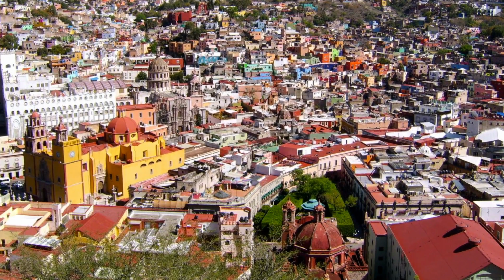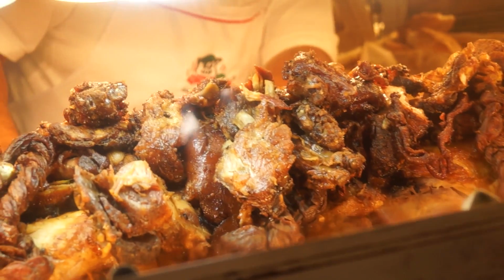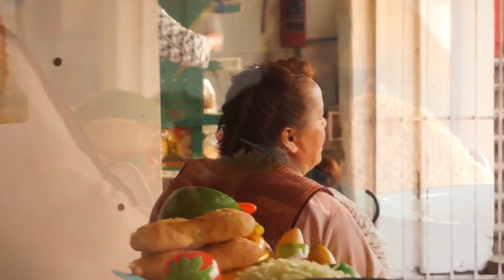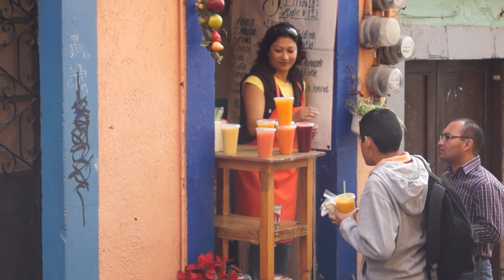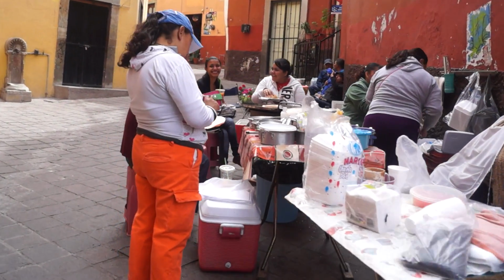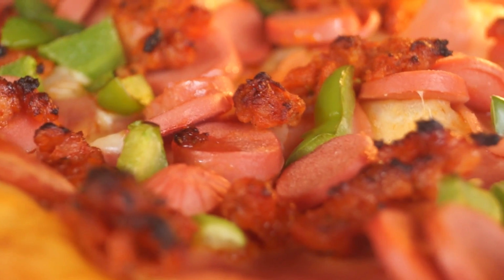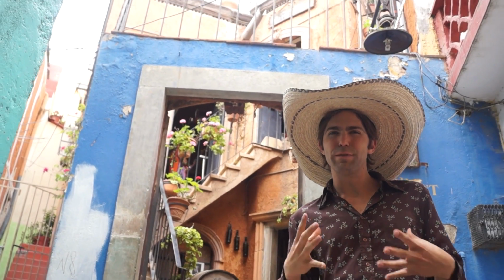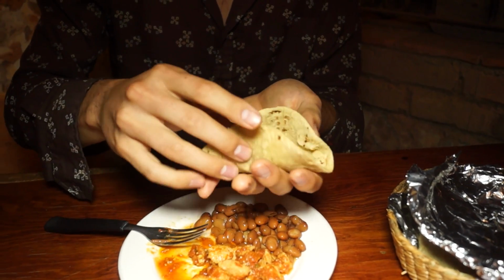Street Food And Old Taverns In Guanajuato, The Most Beautiful City In Mexico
Join Grandma's Cookin' host Erik Kennon as he takes you on a tasting tour through Guanajuato, his favorite city in all of Mexico. You'll enjoy bustling Mexican markets, the truth about strawberries, sopa azteca atop an old bridge turned into a posh cafe, and a hole-in-the-wall tavern that serves delicious botanas (the Mexican equivalent to tapas) with every drink.